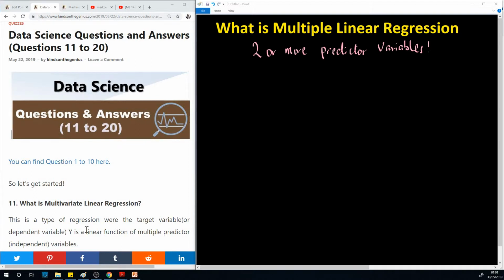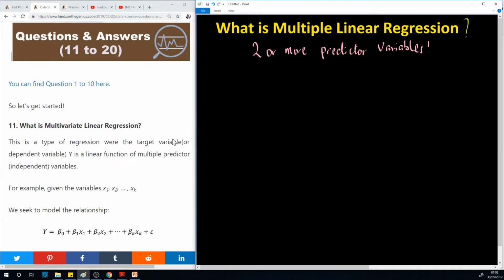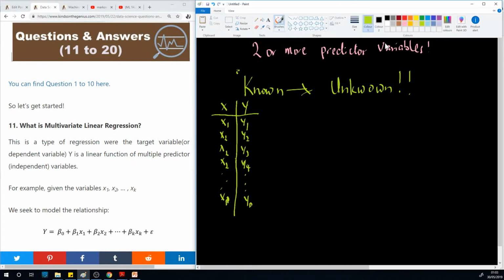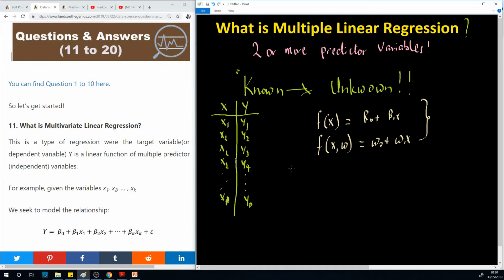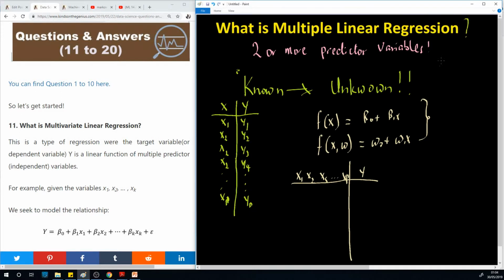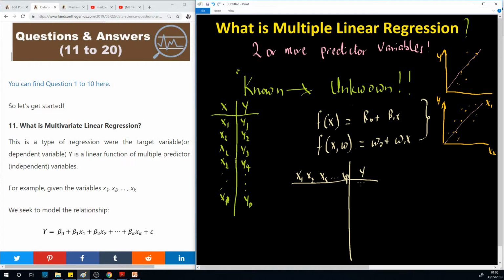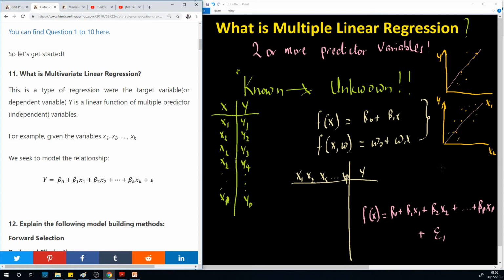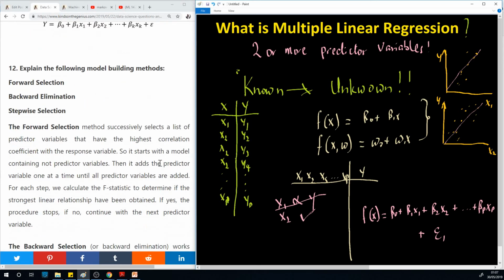Question 11 - What is Multiple Linear Regression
Data Science Questions and Answers